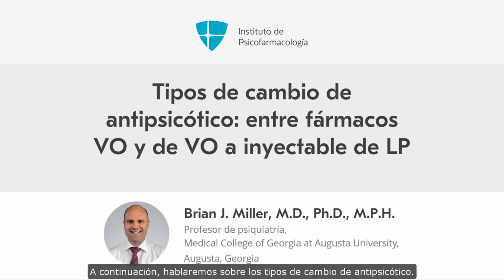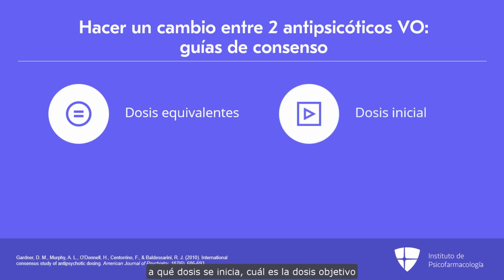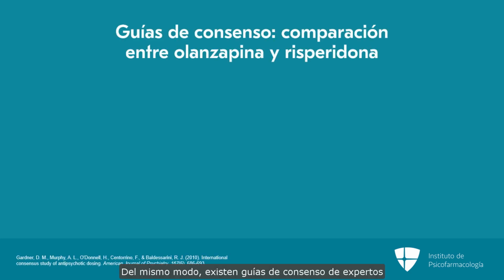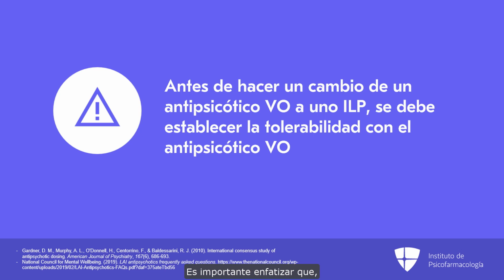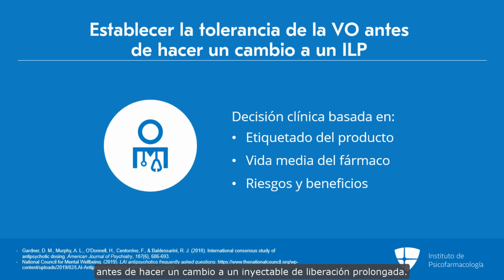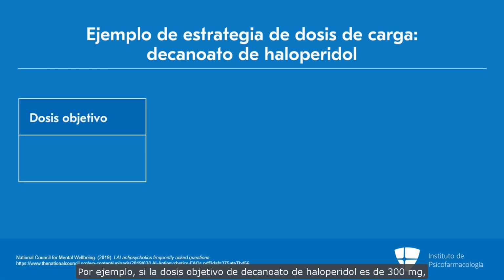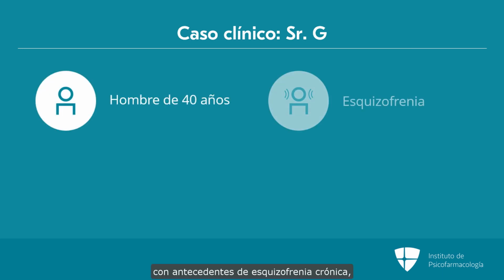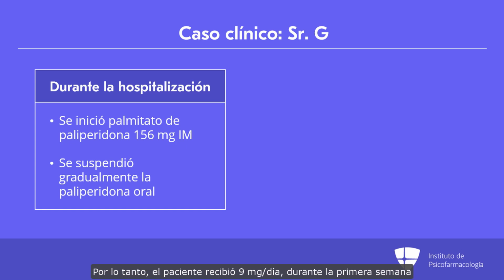Tipos de cambio de antipsicótico: entre fármacos VO y de VO a inyectable de LP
Vea el video o lea la transcripción aquí (solo profesionales de la salud mental):